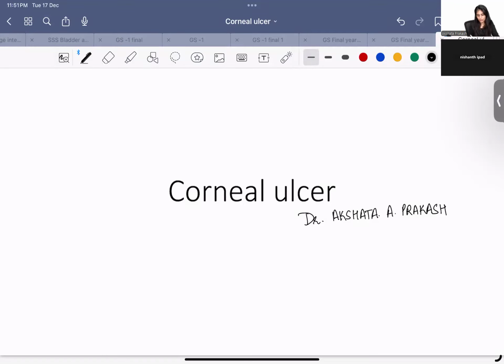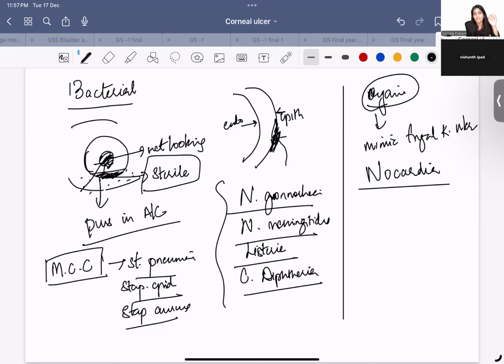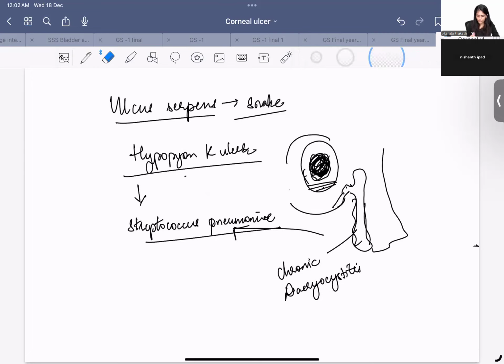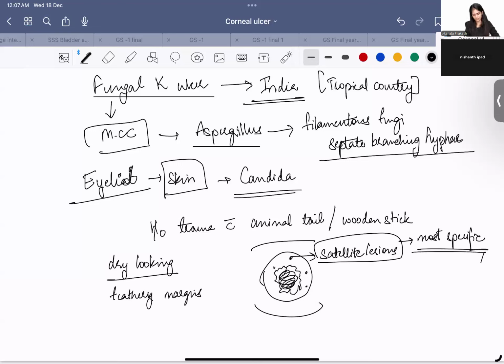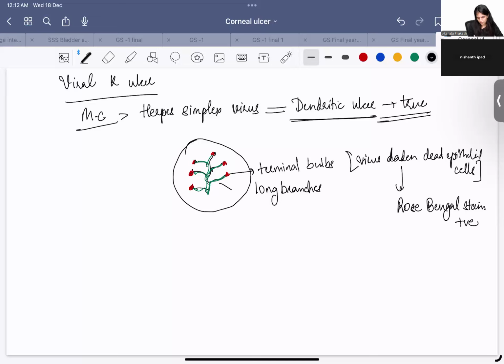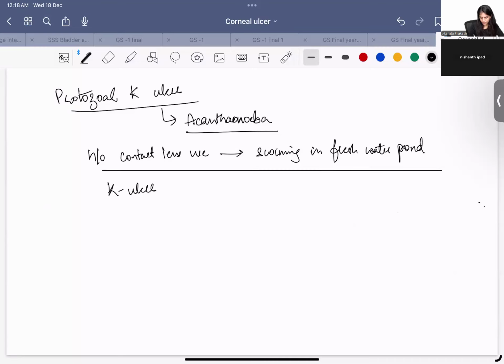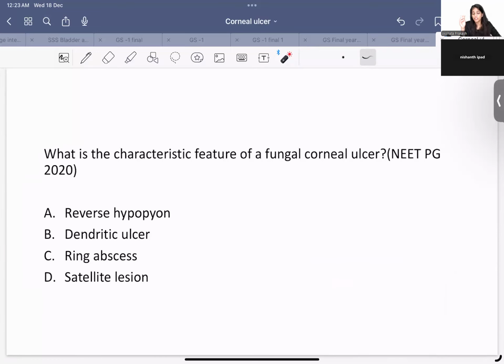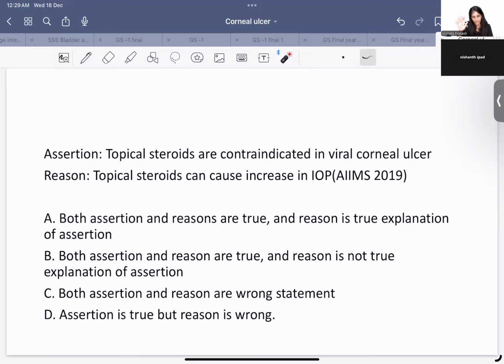neet pg opthamology Dr Akshata Prakash